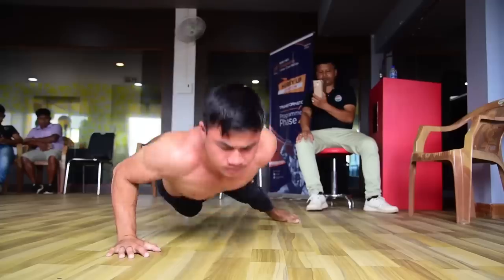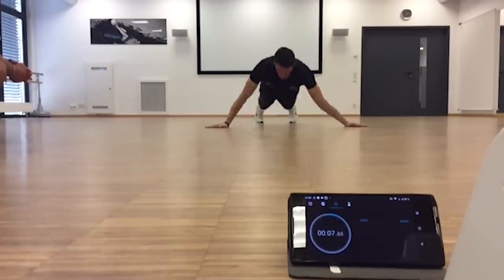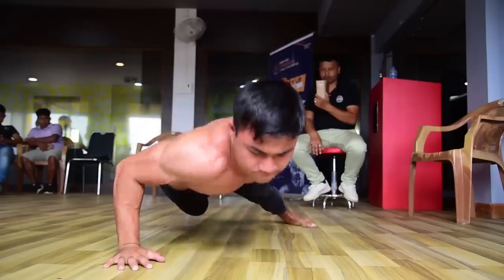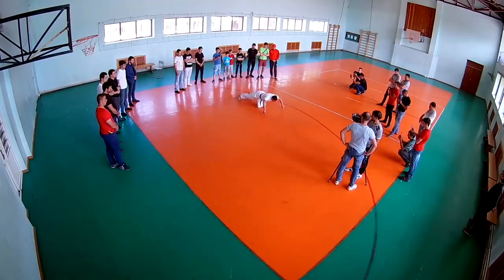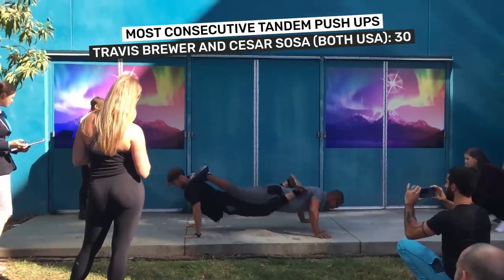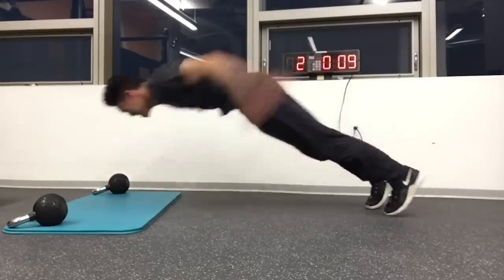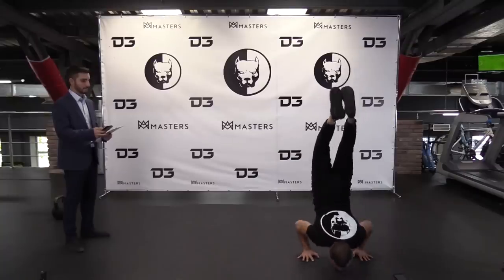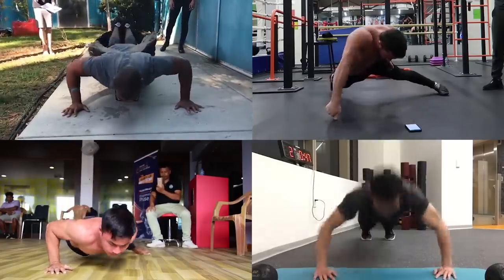Do you dare to try these push-up world records? - Guinness World Records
These push up record holders are not messing around! Do you dare to try to challenge any of them?